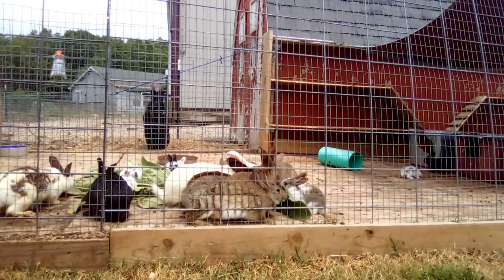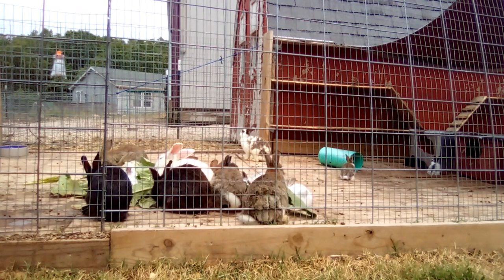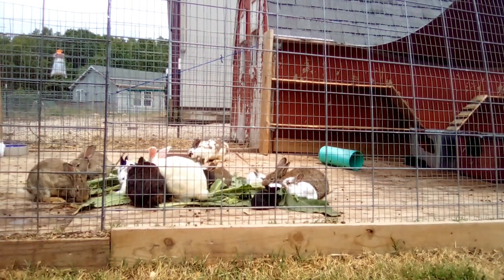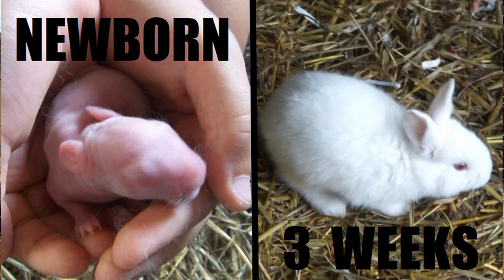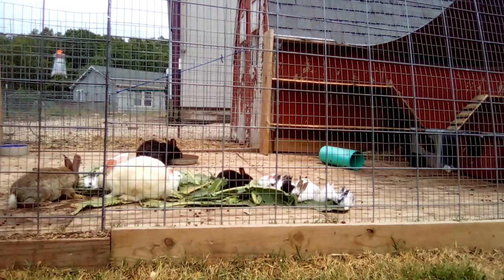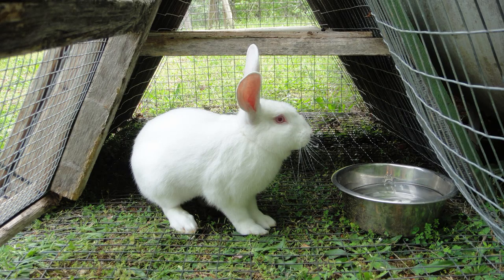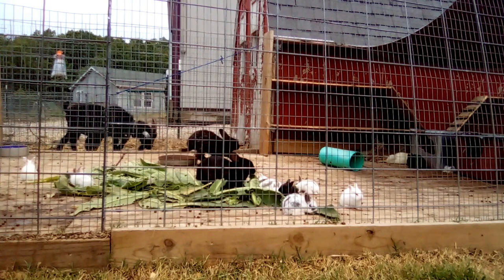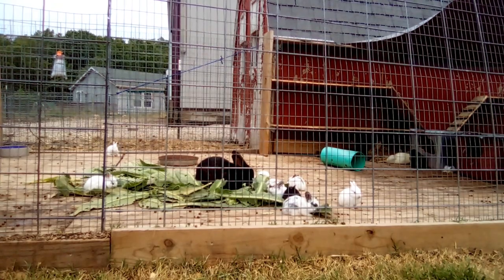When Should You Butcher Meat Rabbit Kits? | The BEST Age and Weight